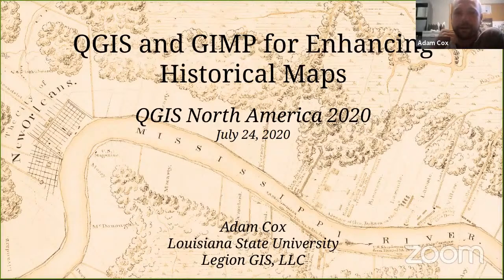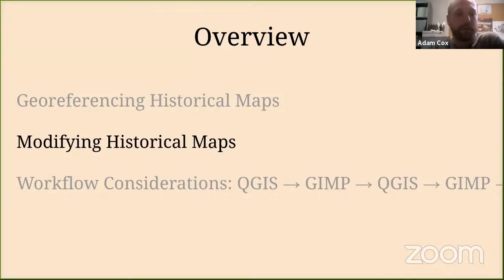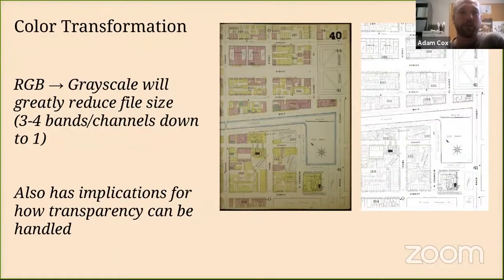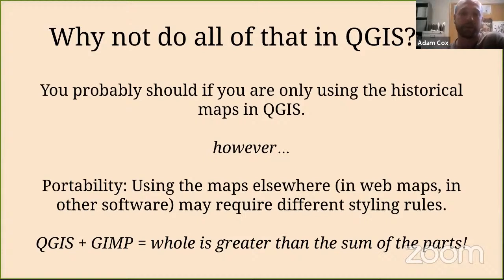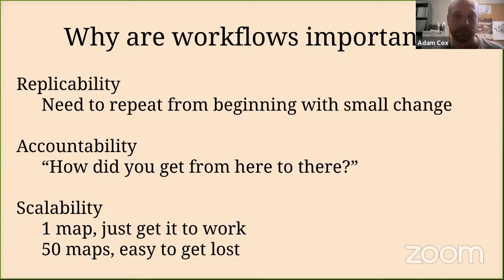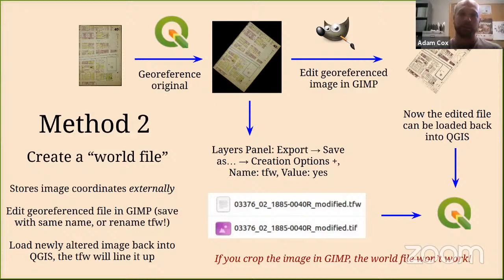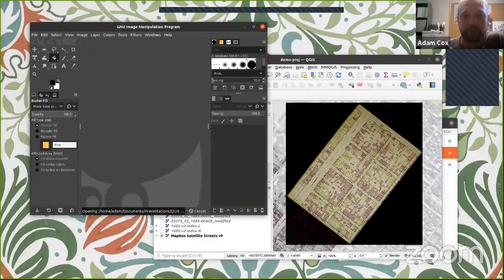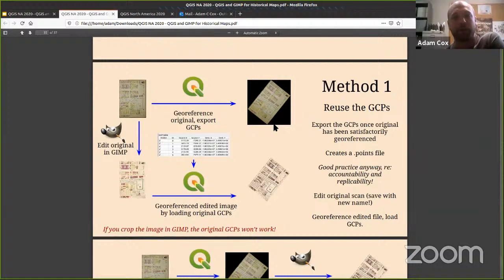QGIS and GIMP for Enhancing Historic Maps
Adam Cox, Louisiana State University

To use a scan of a historic map as an overlay or basemap you must first georeference it, but often that is only the first step. In many cases you’ll also need to perform some image editing—to create a proper collage from a map series, or to remove the background color. In this talk I’ll share the workflow that I use to achieve these visualizations in a flexible, reusable, and fully open source way.